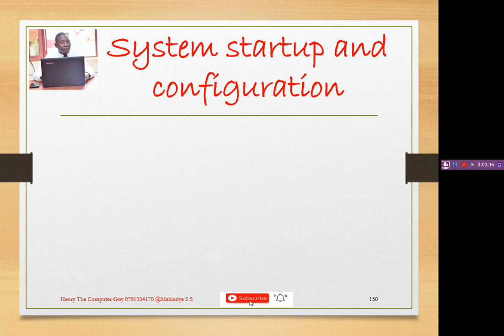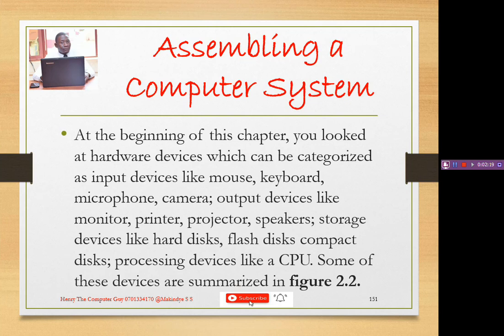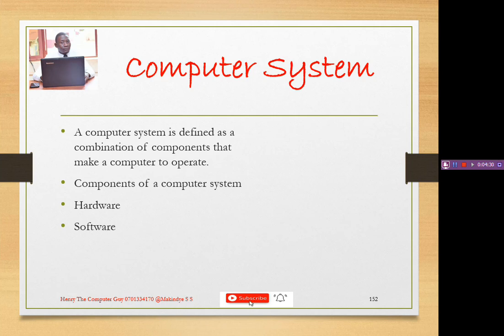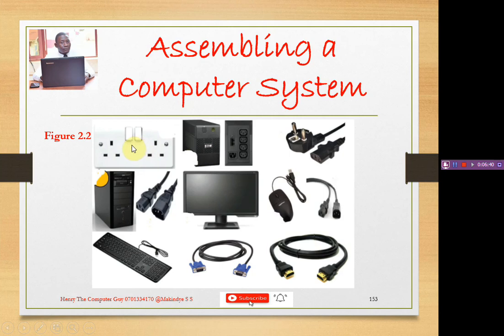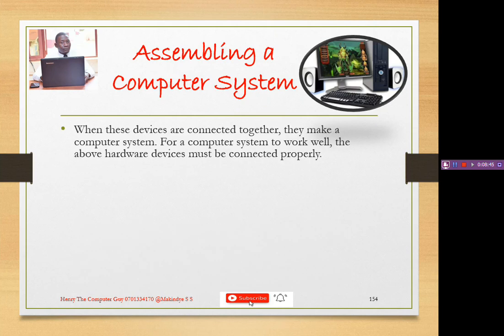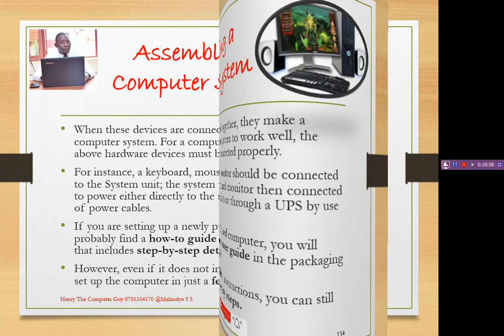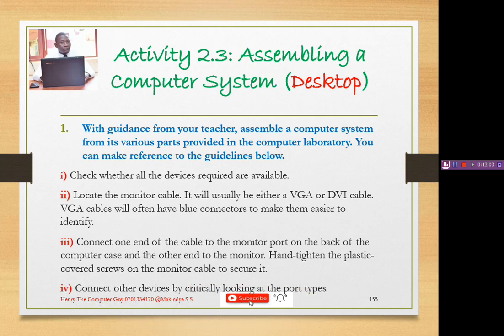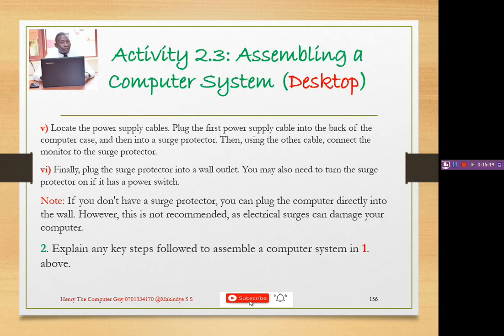NC Senior One Lesson 36 System start-up and configuration, Assembling a computer system(Desktop)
ICT New Curriculum 2020 System start-up and configuration, Assembling a computer system(Desktop)